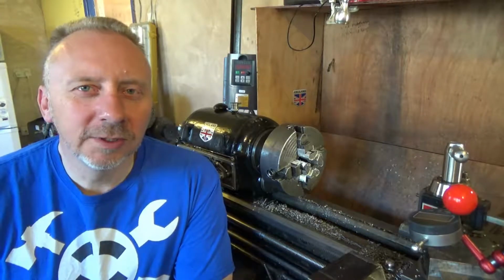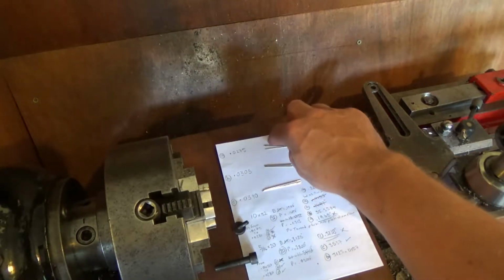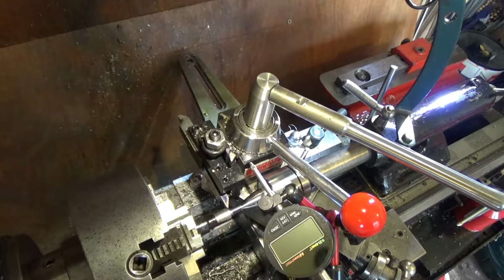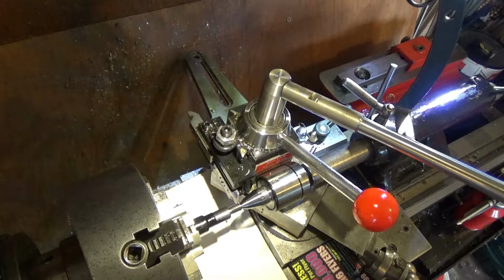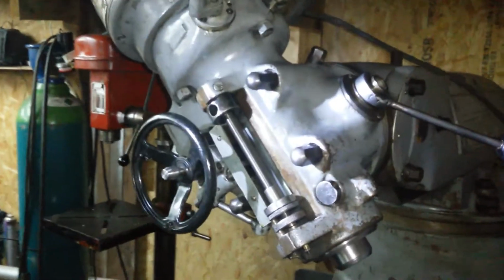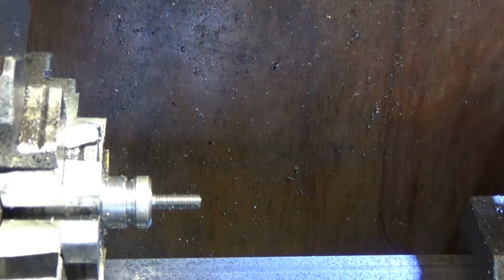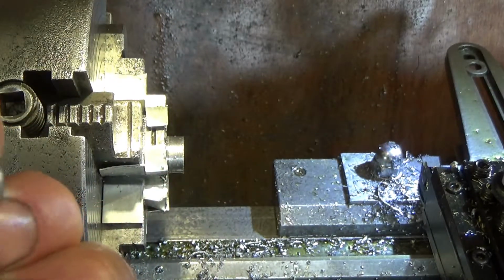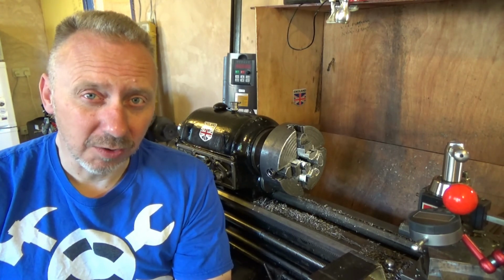Lathe Threading With Wire Gauges (home made!)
How I made some simple wire gauges. How I used them to cut EXTREEMLY accurate threads straight off the lathe.

Look mum no nuts, as thread gauges.  At last I took the time to sift through 100's of needle to find matching triplets.